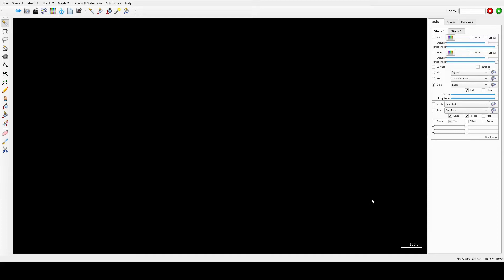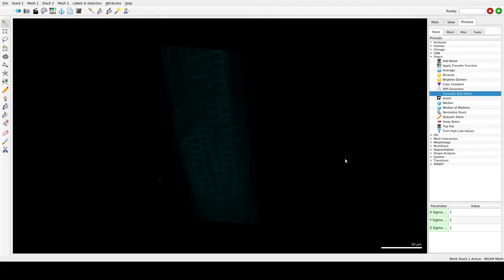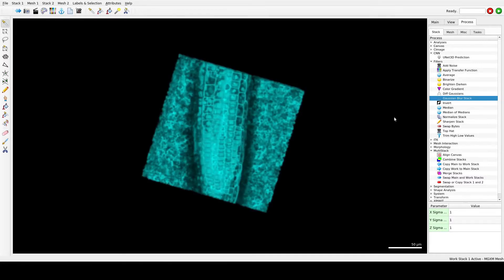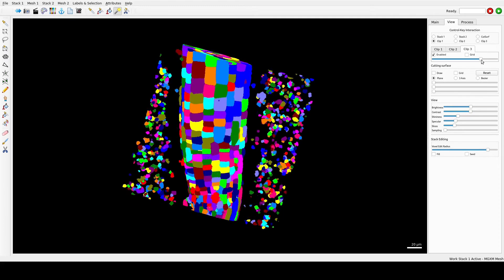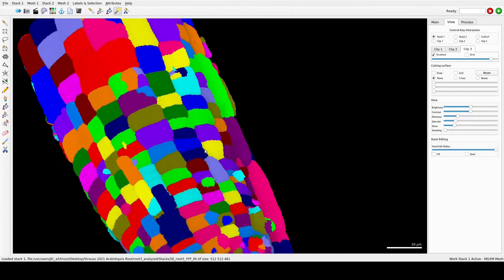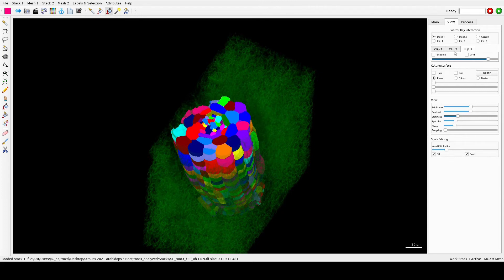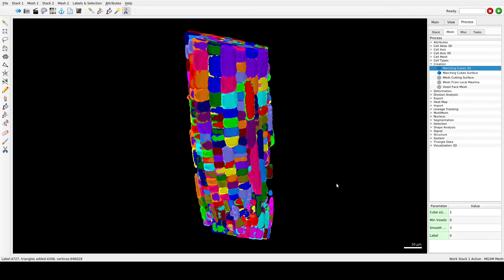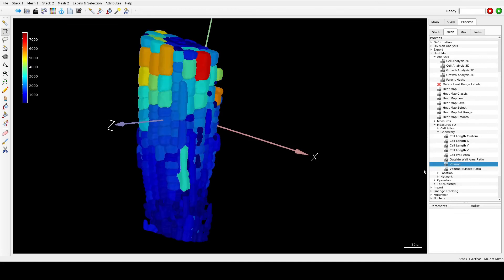Tutorial Video S6 3D mesh generation and cell segmentation with CNN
A click-by-click tutorial for MorphoGraphX 2.0 using deep learning tools to segment 3D cells.